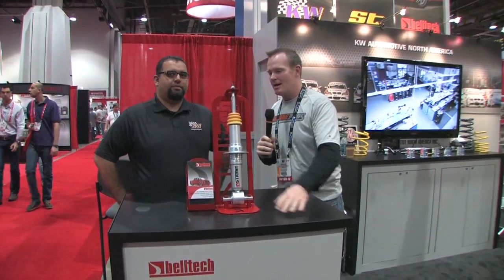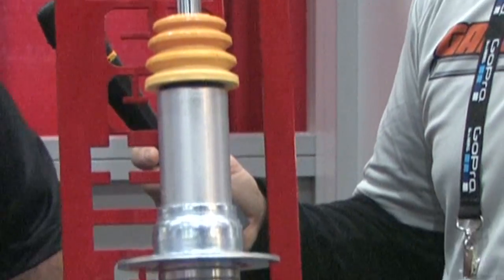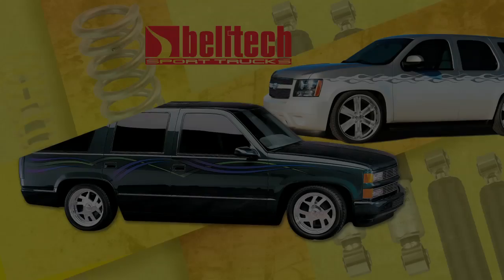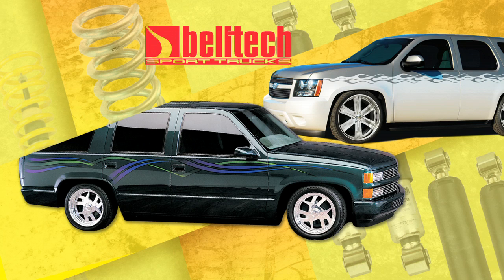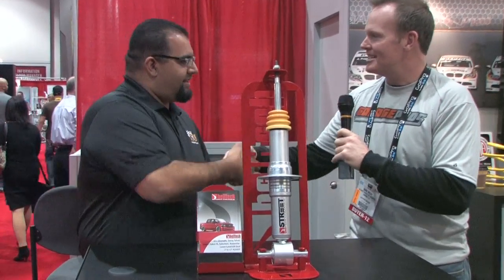Sema12_Belltech_Taho_Suburban_Strut-YouTube B